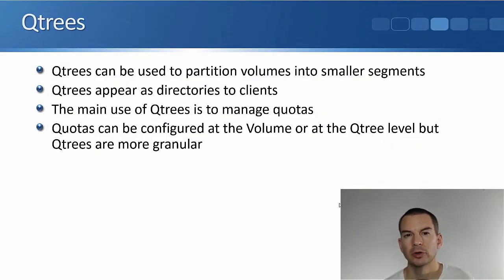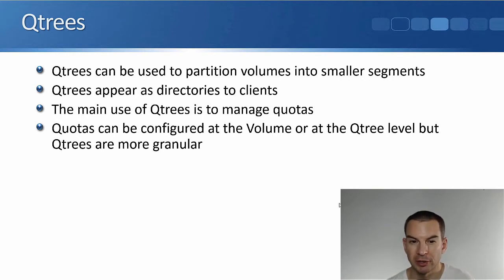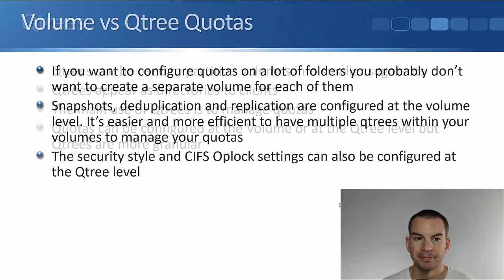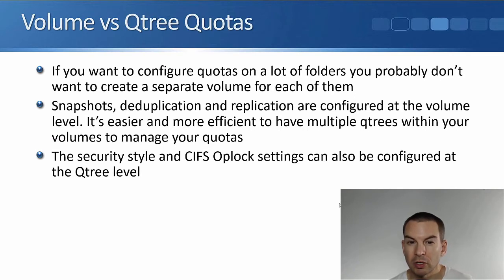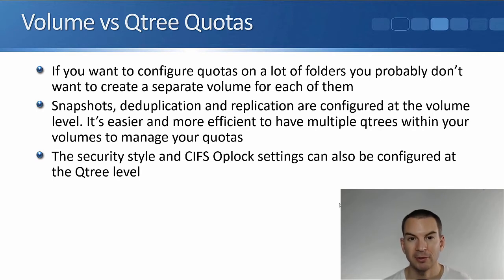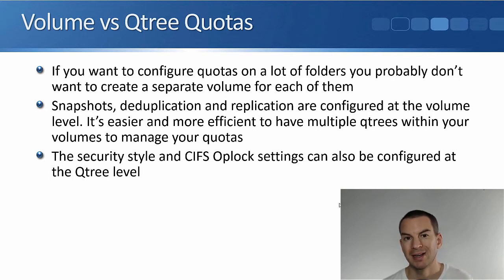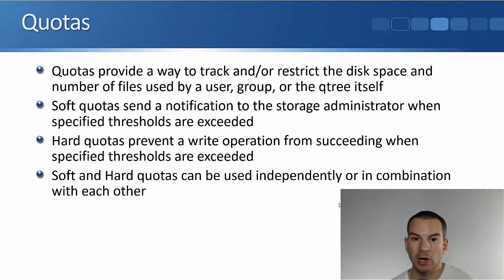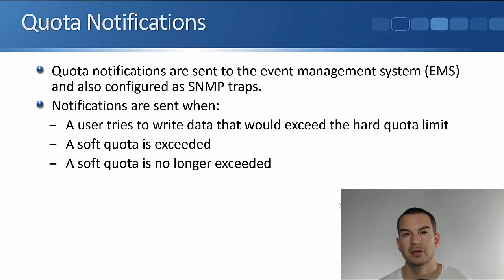NetApp Qtrees and Quotas Tutorial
I cover qtrees and quotas in this NetApp video tutorial. Qtrees are an optional feature in the NetApp ONTAP software architecture. They can be created within volumes to segment those volumes into smaller segments. When you create a qtree, it appears as a directory in the volume to any clients who access that volume.

for the full blog post with text and screenshots.

Thanks!
Neil